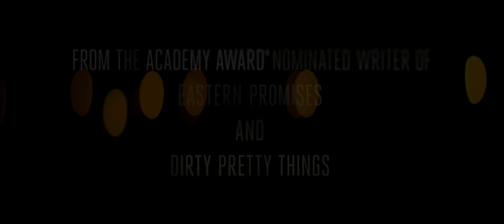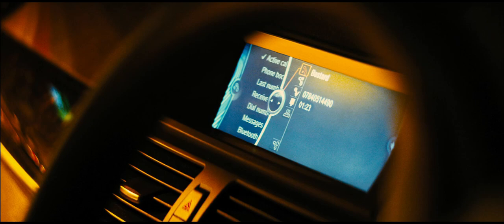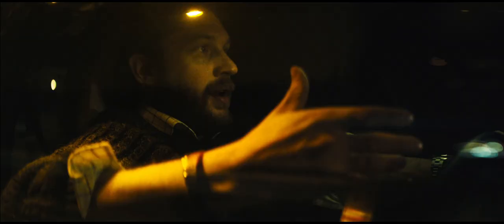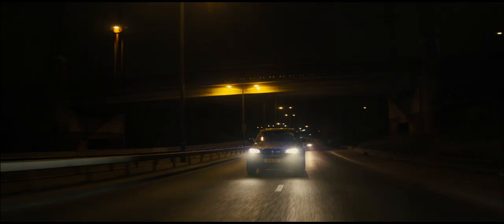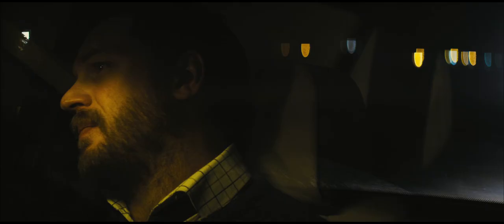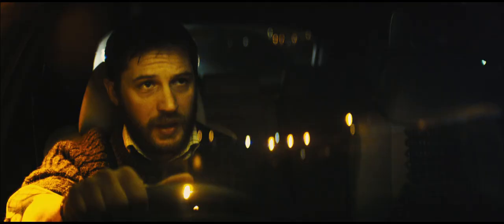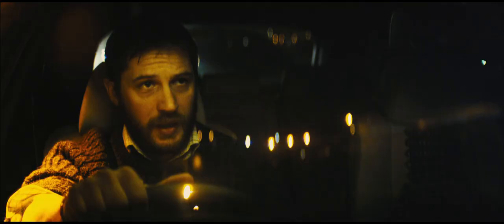Locke 2014 Official Trailer [HD 1080p]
Ivan Locke Hardy has worked diligently to craft the life he has envisioned, dedicating himself to the job that he loves and the family he adores. On the eve of the biggest challenge of his career, Ivan receives a phone call that sets in motion a series of events that will unravel his family, job, and soul. All taking place over the course of one absolutely riveting car ride, LOCKE is an exploration of how one decision can lead to the complete collapse of a life. Directed by acclaimed filmmaker Steven Knight EASTERN PROMISES, DIRTY PRETTY THINGS and driven by an unforgettable performance by Tom Hardy, LOCKE is a thrillingly unique cinematic experience of a man fighting to salvage all that is important to him.FacebookTwitterOfficial WebsiteDirector  Steven Knight
  Writers  Steven Knight
  Actors  Tom Hardy, Ruth Wilson, Olivia Colman, Andrew Scott, Tom Holland, Bill Milner
  Genre    Drama Copyright to Production company